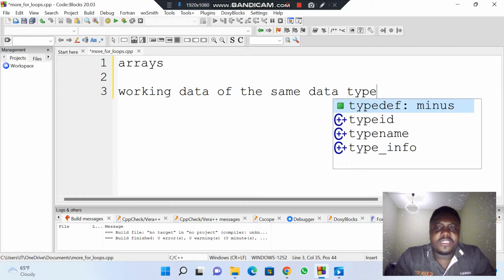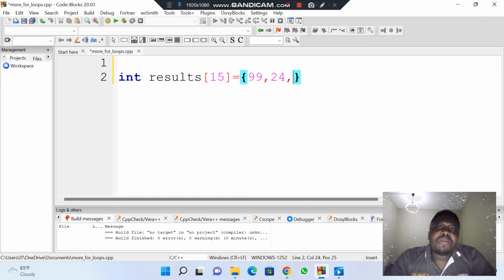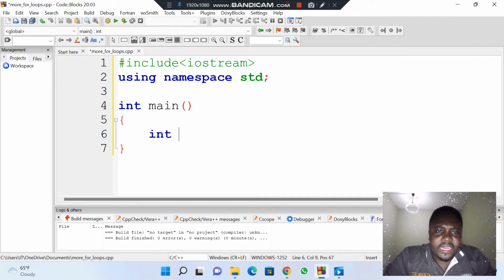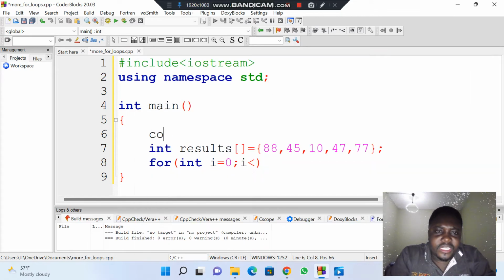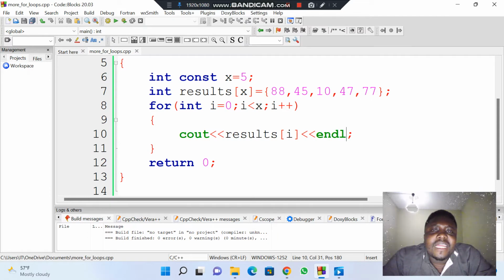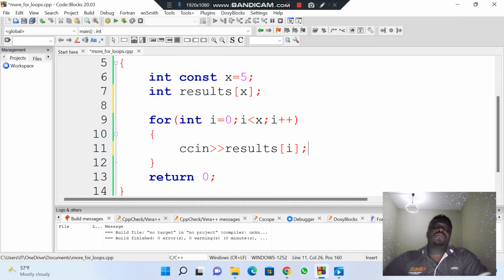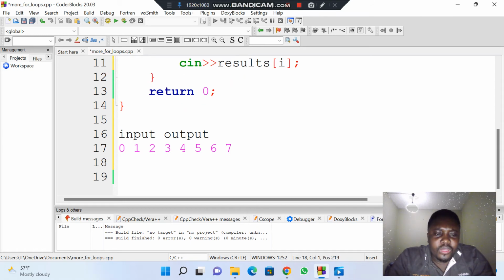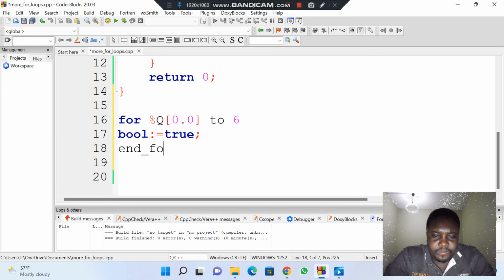using for loop to input and output array part 1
In this video you will learn how to use for loop to input and output the array.